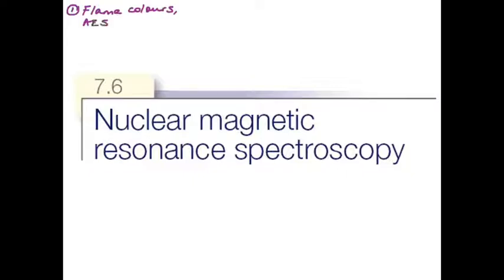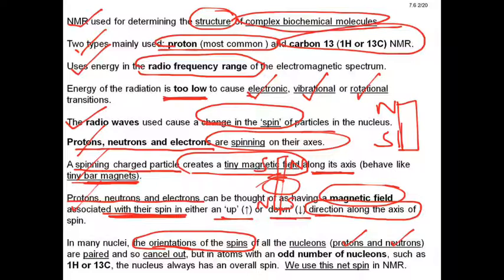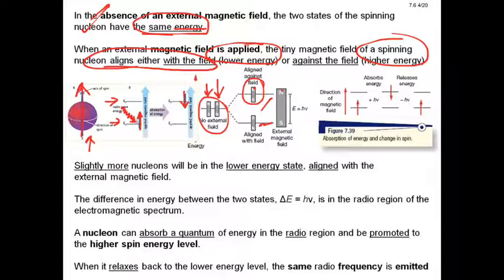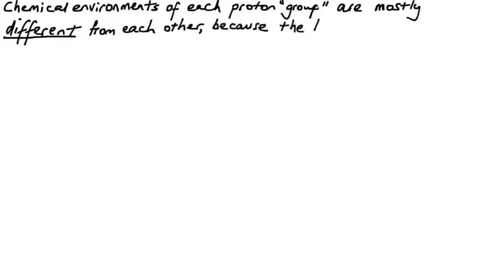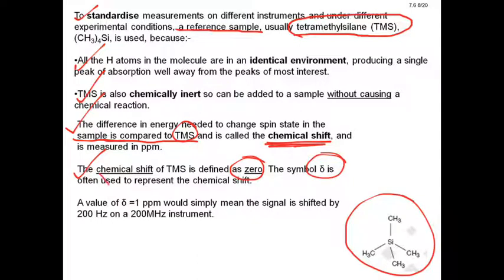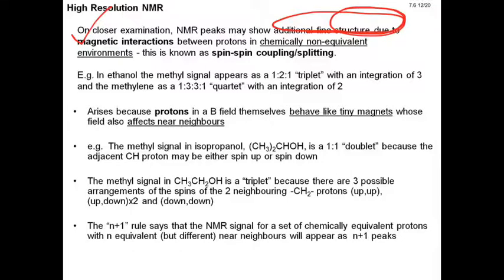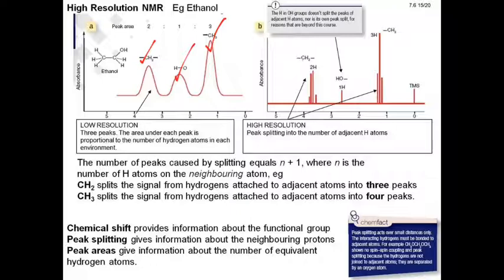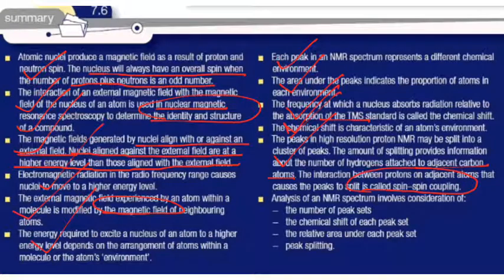Chem34 NMR Spectroscopy